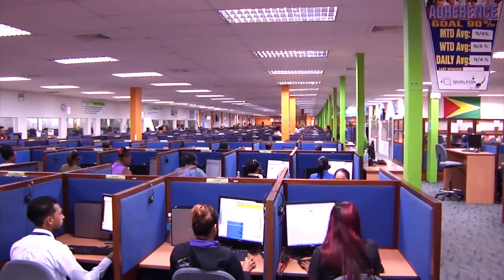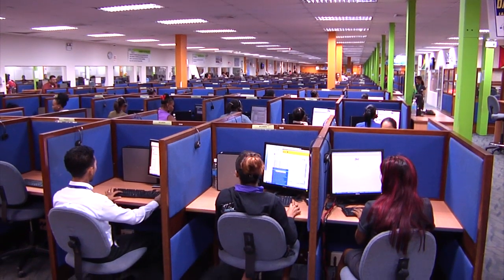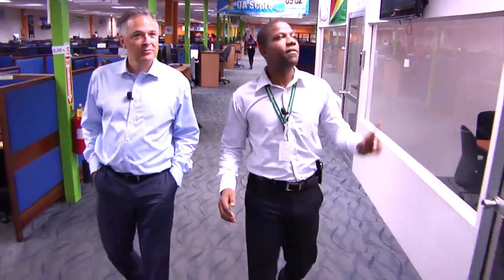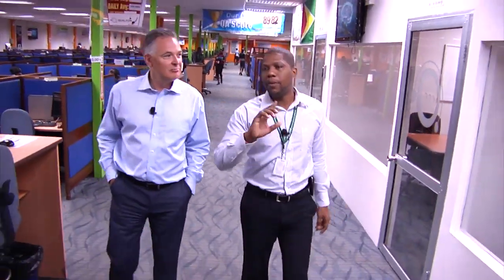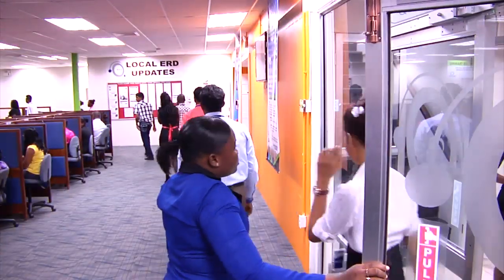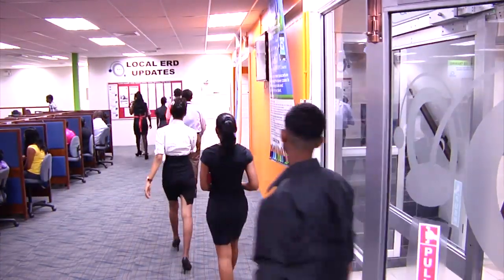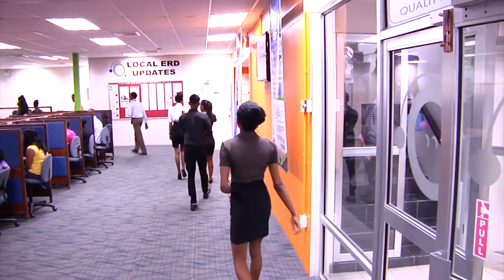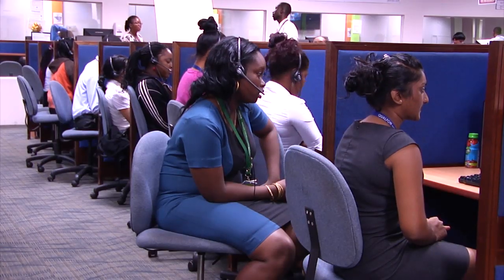Walking the floor: Qualfon in Guyana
With some of the longest agent tenure in the region, Qualfon's Georgetown, Guyana operations are emblematic of a country starting to make a bigger name for itself in BPO.